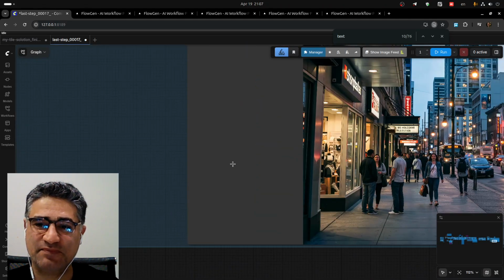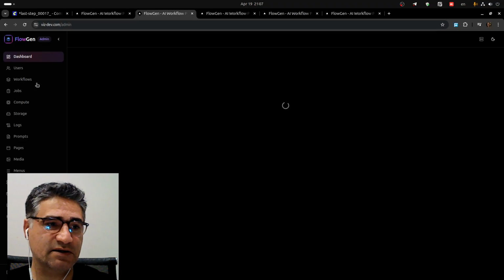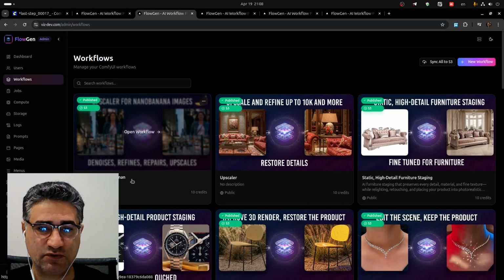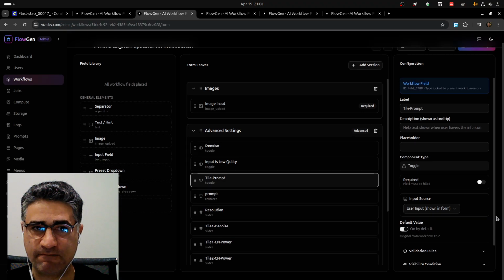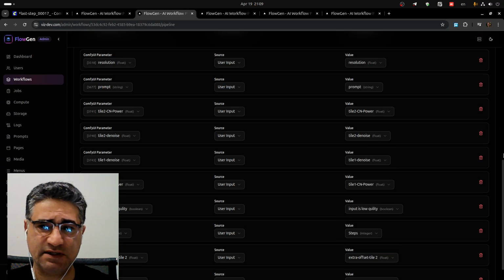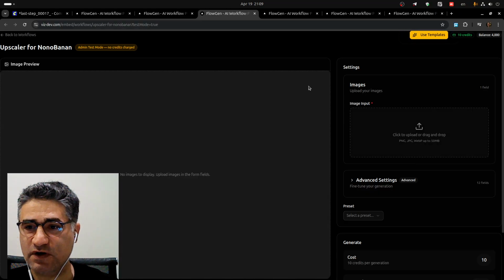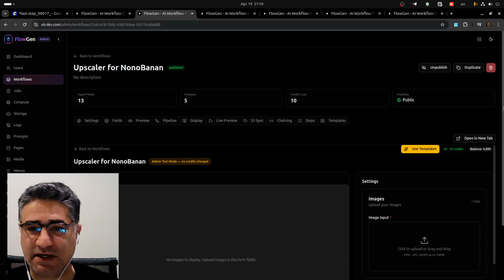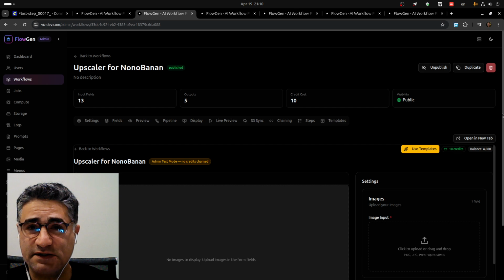FlowGen — turn any ComfyUI workflow into a web app (white-label, your brand)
If you work professionally with ComfyUI, you know the pain. You spend days building a workflow that does exactly what your client or team needs — but the moment you have to hand it over, everything falls apart. ComfyUI isn't built for non-technical users. You end up exporting images manually, running jobs for clients, explaining nodes, fixing broken graphs, and becoming a bottleneck for your own work.

That's why we built FlowGen.

FlowGen is a white-label platform that turns any ComfyUI workflow into a clean, simple web app—under your own brand, for your own clients, with your own pricing.

Your client doesn't see ComfyUI. They don't see nodes. They see a simple interface: a few inputs, a button, and the final image. You stay focused on building workflows, and your clients get a tool they can actually use on their own.

In this video I walk through the following:
- Why ComfyUI alone isn't enough when you have real clients
- What FlowGen does and how it fits into your existing setup
- How to take a ComfyUI workflow and expose it as a web app
- How the white-label part works (your domain, your branding, your users)
- A live example — a workflow turned into a client-ready app
- How it handles jobs, queueing, streaming progress, and final outputs

Who it's for:
• ComfyUI professionals and studios
• Architectural and product visualization teams
• Agencies who want to give clients a tool, not a tutorial
• Creators who want to monetize their workflows without rebuilding them as software

Questions, ideas, or a workflow you'd like to turn into a web app? Drop a comment — happy to help.